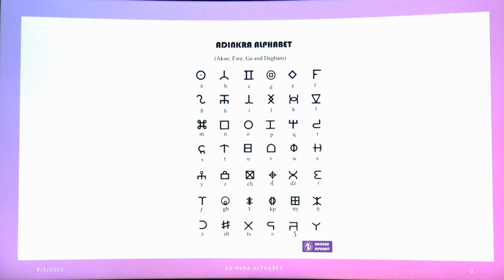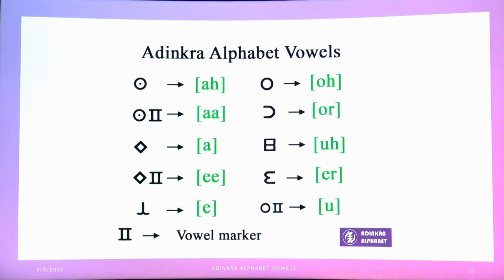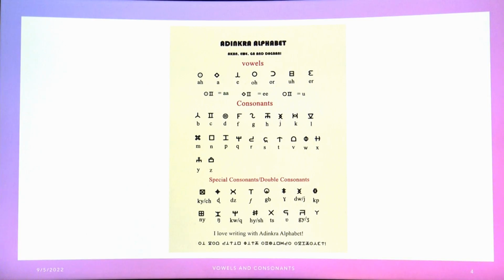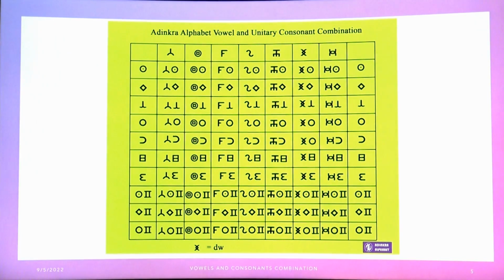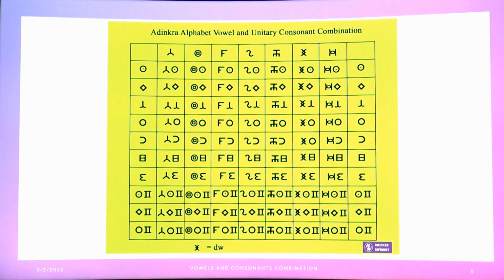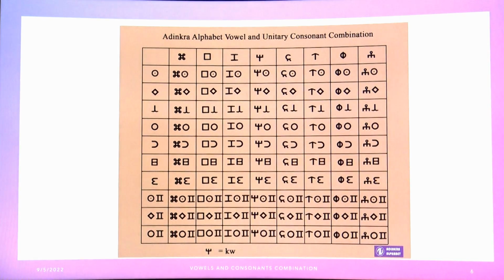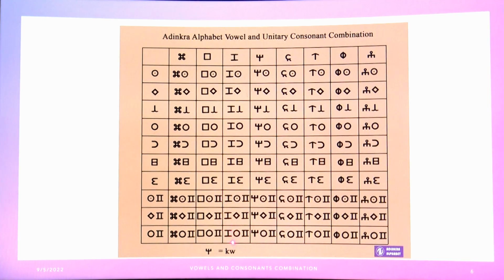Adinkra Alphabet Vowels and Consonants Combination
Pronunciation of Adinkra Alphabet vowels and unitary consonants combination.